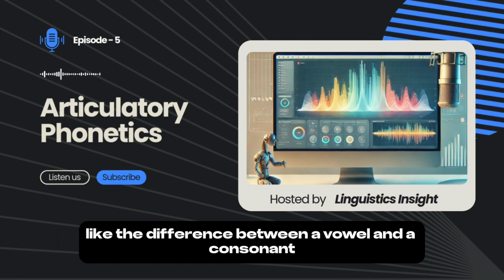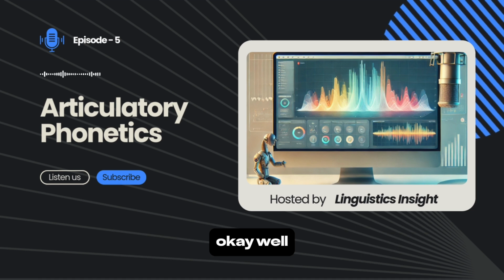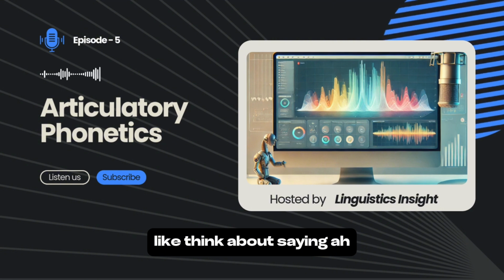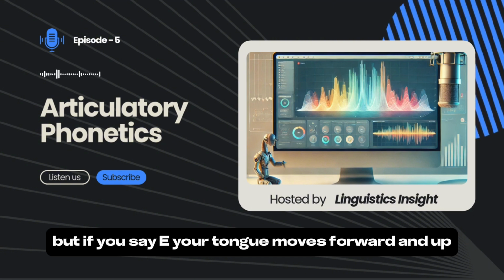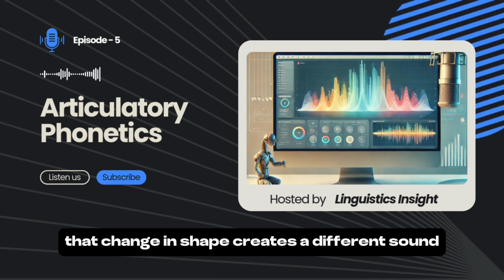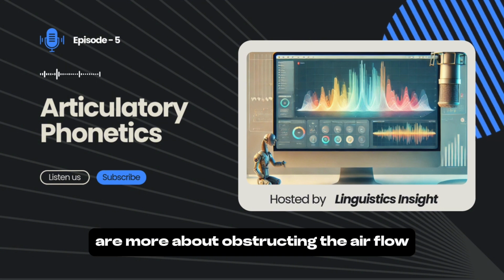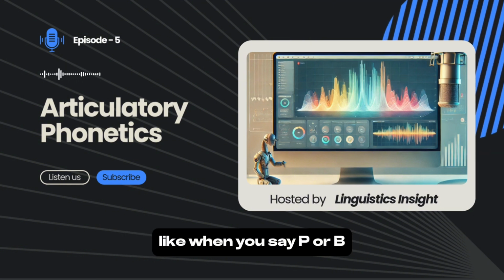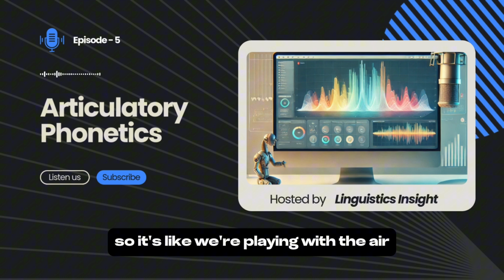5. Linguistics podcast: Articulate It! - Episode 5 Exploring Articulatory Phonetics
Step into the world of articulatory phonetics in the first episode of our educational series. Learn about the physical processes of speech production, from how we shape sounds with our mouth to the role of the vocal tract. Ideal for students, educators, and anyone curious about the mechanics behind spoken language.